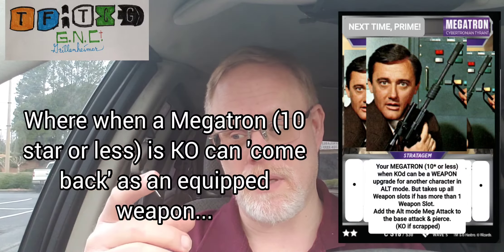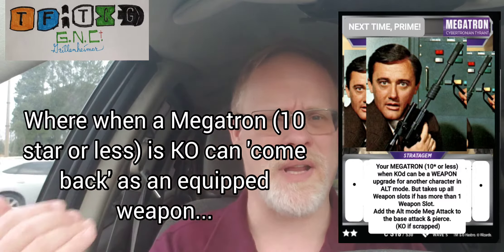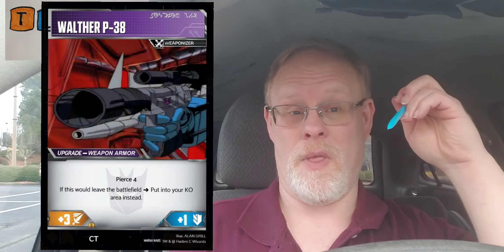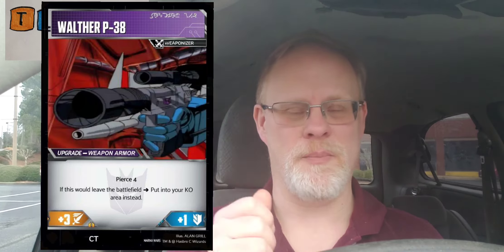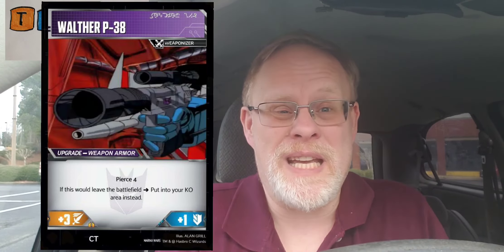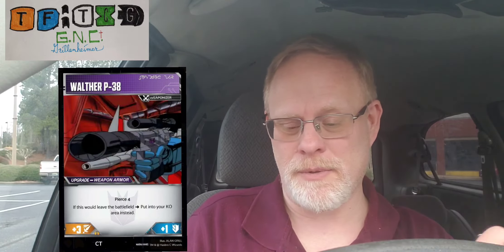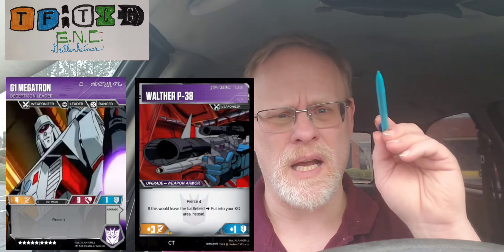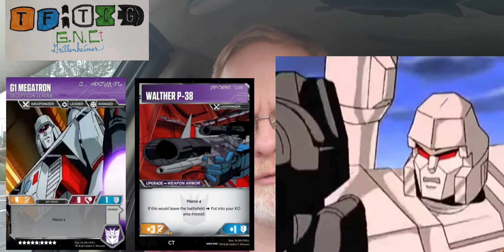Solo Transformers TCG guy: What about a small Megatron weaponizer??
All images owned and copyright Hasbro and their respective relates companies (Marvel, Mainframe, Sundown, etc...)

Megatron as a weaponizer the Homemade Edition way!